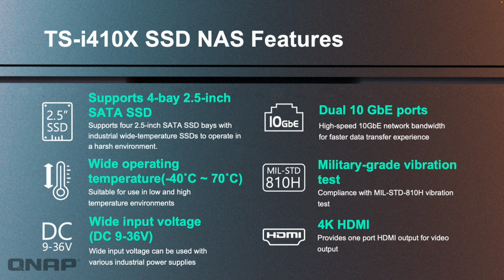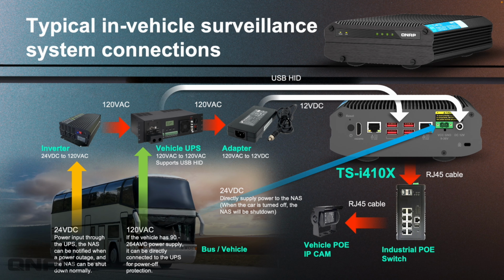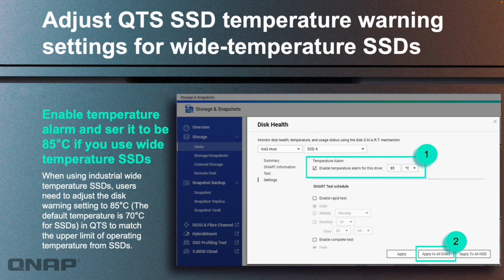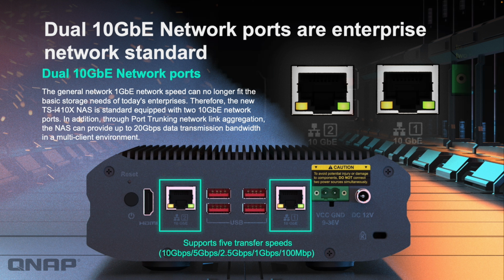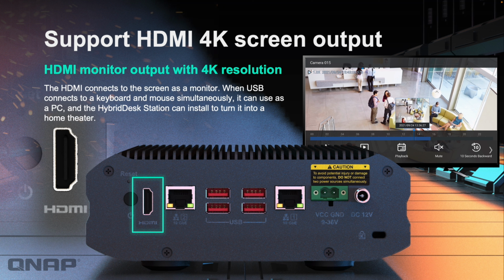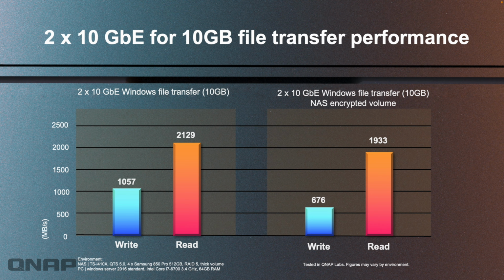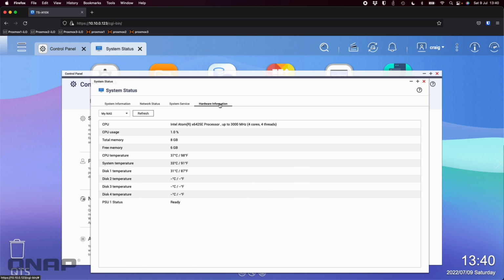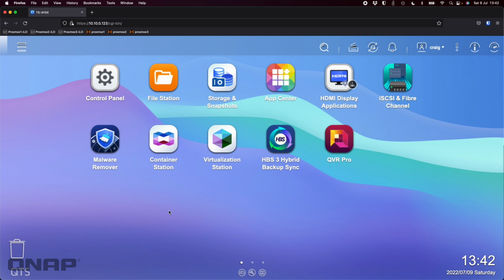🏭 QNAP TS-i410X INDUSTRIAL NAS | Product Overview and Setup Guide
With a fanless design and rock-solid chassis, the TS-i410X industrial grade NAS is designed for harsh environments. The TS-i410X can operate in temperatures of -40 ~ 70 Celsius (-40°F ~ 158°F) while its 9V ~ 36V DC wide-range power supply is ideal for factories, warehouses, transportation, and other rugged operating environments.

Two 10GBASE-T/NBASE-T RJ45 ports accelerate virtualisation tasks, high-speed backup/recovery, file sharing, and video transmission.

Supports 4K playback and real-time transcoding.

The TS-i410X is powered by Intel® Atom® x6425E quad-core processor (burst up to 3.0 GHz) and equipped with 8 GB dual-channel memory. With hardware-accelerated AES-NI encryption, the TS-i410X also provides unmatched encryption performance while ensuring the safety of sensitive business data stored in the NAS. The TS-i410X has four 2.5-inch SATA 6Gb/s SSD slots for allocating SSDs (industrial SSDs are recommended) to greatly boost IOPS to meet the performance requirements of demanding applications.

With a fanless design and rock-solid chassis and compliant with the military-grade MIL-STD-810H the TS-i410X can operate in -40 ~ 70 Celsius (-40°F ~ 158°F) environments. It can be used as a set-top box or used with the optional VESA 75 wall-mount to provide installation flexibility. With the 9V ~ 36V DC wide-range power supply, the TS-i410X is suitable for industrial and transportation applications with various input voltage requirements.

When using industrial-wide temperature SSDs, adjust the disk warning setting to 85°C (185°F) in the Storage & Snapshots to match the upper limit of SSD operating temperature. (The default temperature is 70°C for SSDs)

The TS-i410X provides two 10GBASE-T (10G/5G/2.5G/1G) ports. With QNAP’s comprehensive, budget-friendly storage and networking solutions you can easily and flexibly upgrade workplace or home networks to handle bandwidth-hungry applications.

Boost your entire network performance with 10GbE! QNAP’s QSW-IM1200-8C industrial-grade full 10GbE switch is a perfect match for the TS-i410X to accelerate high-speed and reliable network deployment in rugged environments. The QSW-IM1200-8C switch features a robust industrial-grade hardware design, provides Layer 2 management functions with a user-friendly interface, and comes with redundant DC power for reliable operations, fulfilling bandwidth-demanding tasks for the variable industrial network environments.